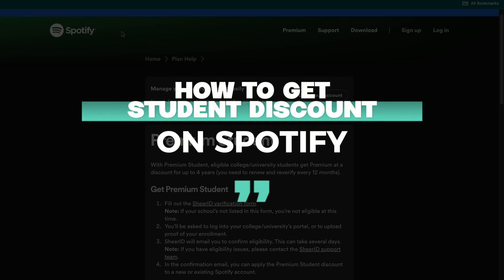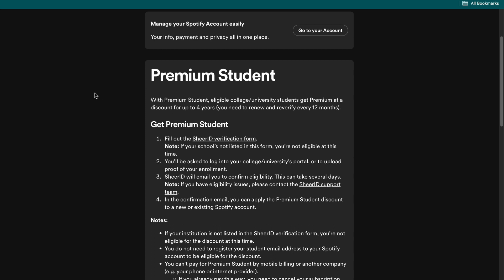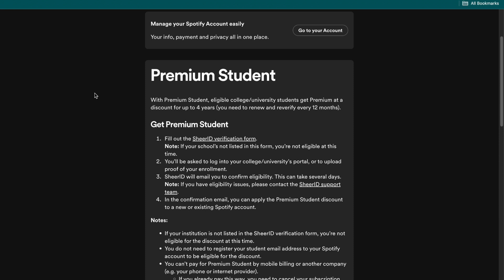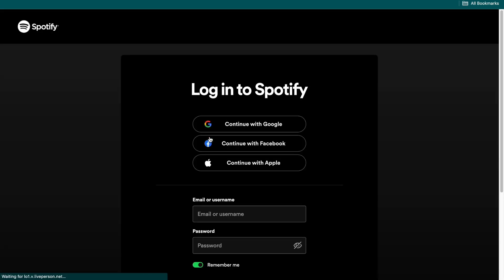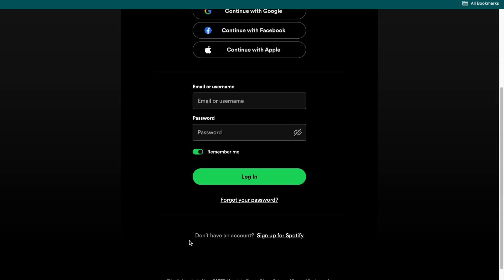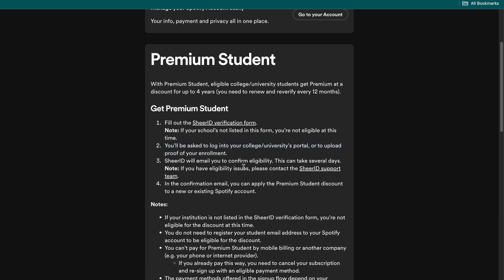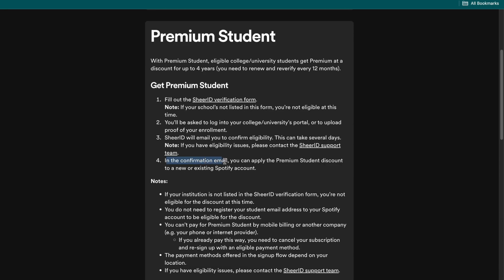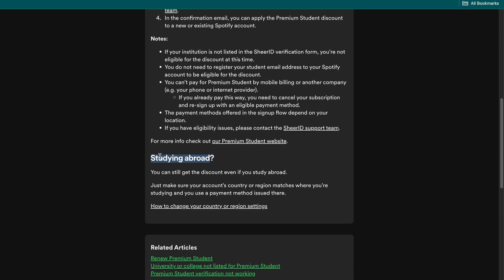How to Get Student Discount on Spotify (2025)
In this video I'll show you how to get student discount on spotify
Contents:
- how to get a spotify student discount
- how to get spotify premium student discount
- how to get student discount on spotify